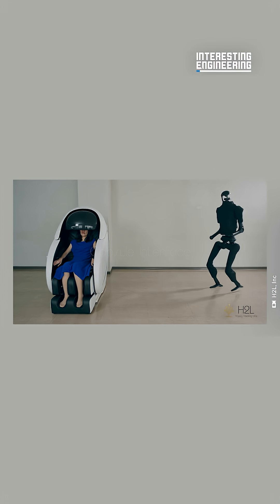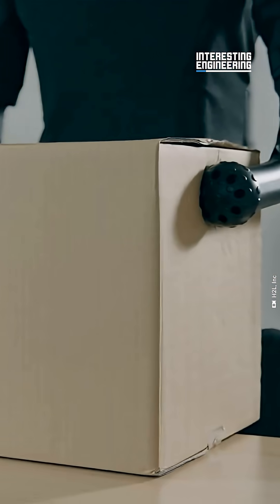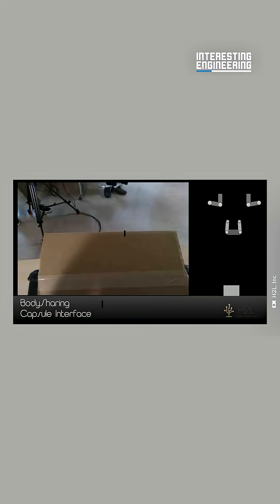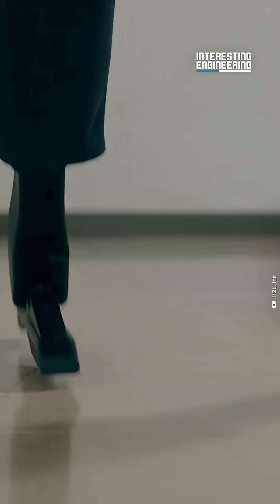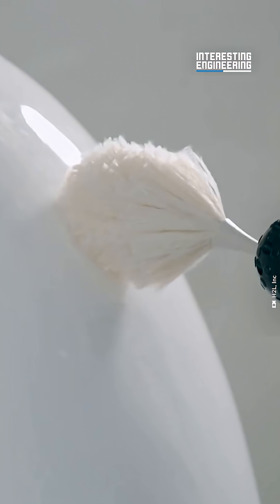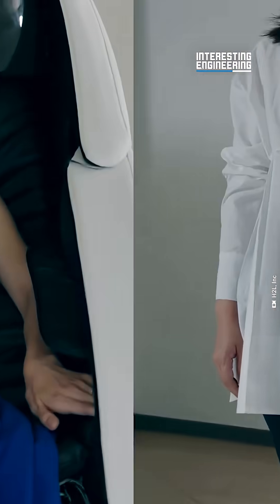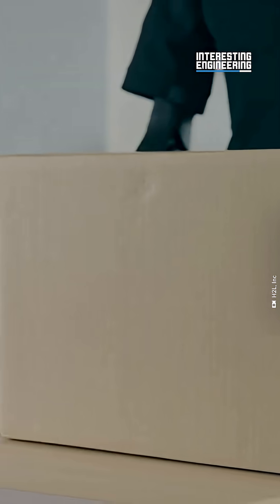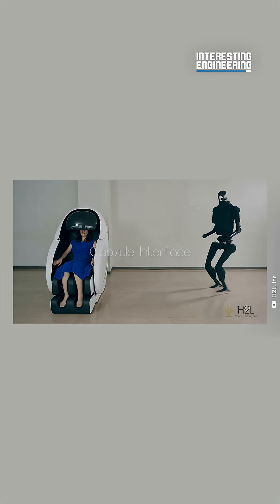You Can Now Remote Pilot a Robot!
H2L have released something straight out of a sci-fi movie. What kind of innovations in VR and robotics will the Capsule Interface lead to with its amazing capabilities?